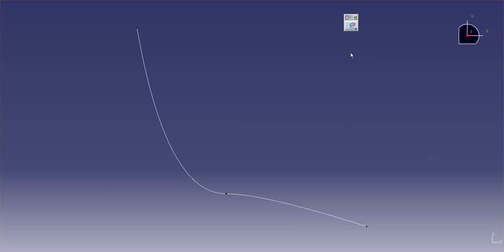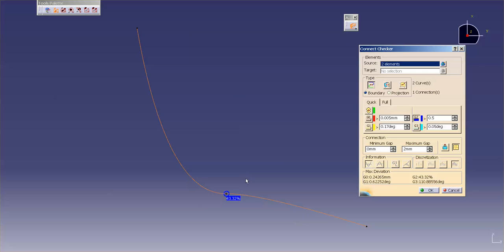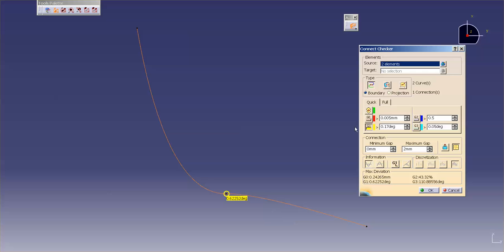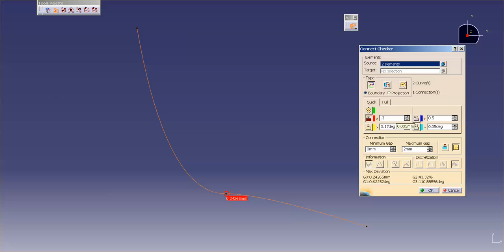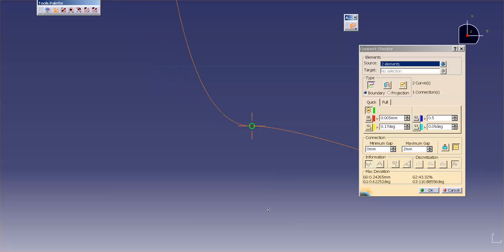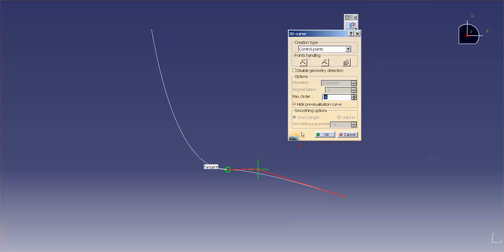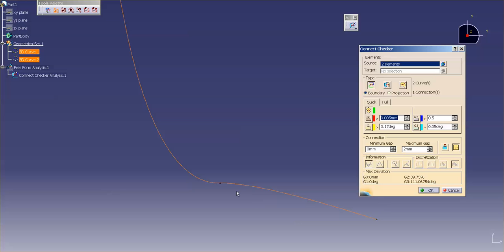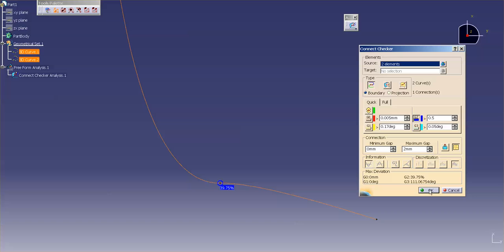Catia V5 | Catia V6 Tutorial - Connect Checker for Curves